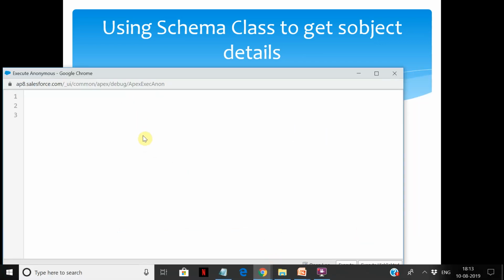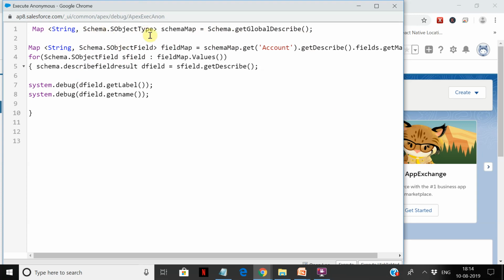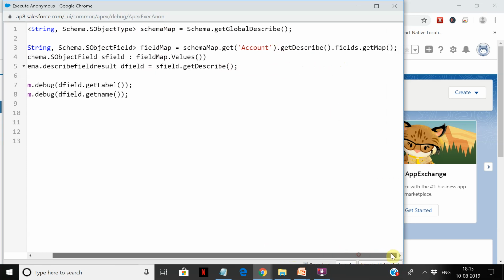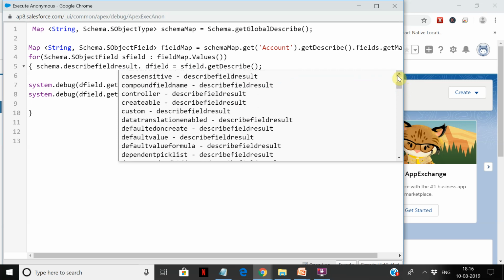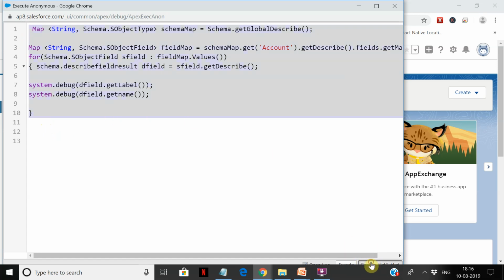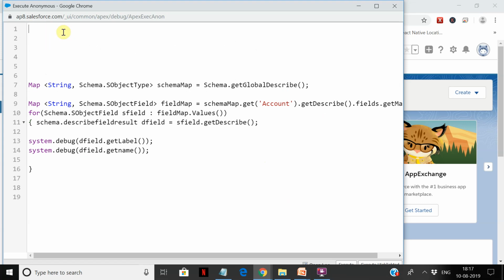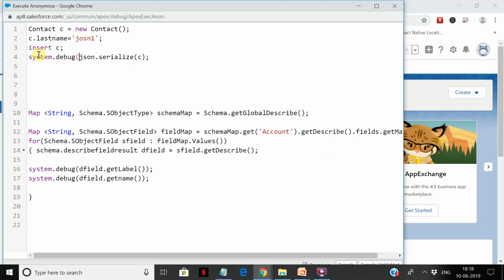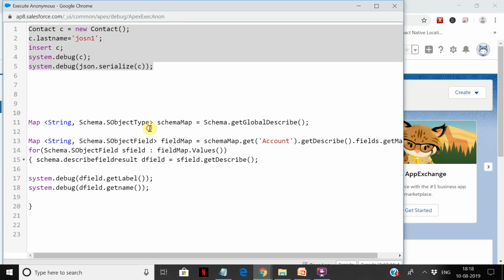The Expert Guide to Advanced Salesforce Apex: Schema Class |metadata Acess |Object Descriptions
In Salesforce Apex, the Schema class plays a crucial role in providing metadata information about the organization's data model. It enables developers to dynamically access and manipulate the structure of Salesforce objects at runtime. Here are a few key points about Schema classes in Apex:

1. **Metadata Access:**
   - The Schema class allows developers to retrieve metadata about objects, fields, and other schema components. This includes information such as field types, object relationships, and picklist values.

2. **Dynamic Queries:**
   - Developers can use Schema classes to create dynamic SOQL queries, providing flexibility in constructing queries based on the metadata of the Salesforce objects.

3. **Field Metadata:**
   - Schema classes facilitate the extraction of field metadata, such as data types, labels, and required attributes. This information is valuable when building dynamic and adaptable code that can handle changes in the data model.

4. **Field Sets:**
   - Schema classes support the use of field sets, allowing developers to group fields together and reference them dynamically. This is particularly useful for creating dynamic user interfaces and reports.

5. **Object Descriptions:**
   - With Schema classes, developers can obtain detailed descriptions of Salesforce objects, including their fields, child relationships, and other relevant properties.

6. **Error Prevention:**
   - Utilizing Schema classes helps prevent runtime errors by enabling developers to write code that adapts to changes in the data model. This enhances the robustness of Apex code.

7. **Enhanced Code Flexibility:**
   - Apex Schema classes contribute to code flexibility, making it easier to create generic and reusable components that can dynamically adapt to various Salesforce configurations.

Understanding and leveraging Schema classes in Apex is essential for building scalable and adaptable Salesforce applications. Whether you're constructing dynamic queries, handling metadata, or creating flexible interfaces, Schema classes empower developers to write more efficient and future-proof code.